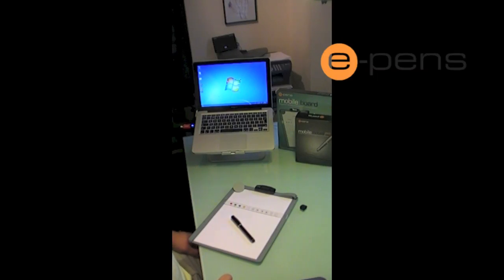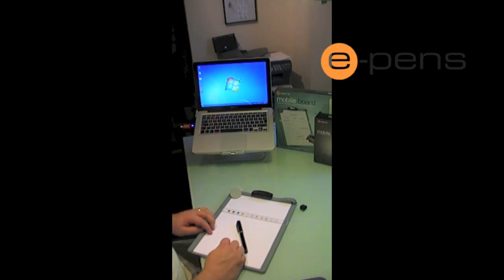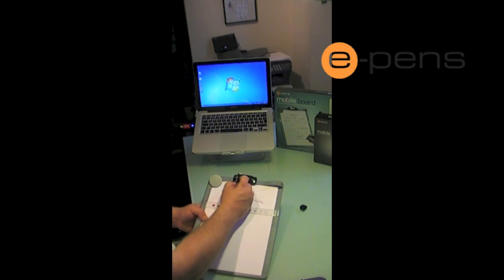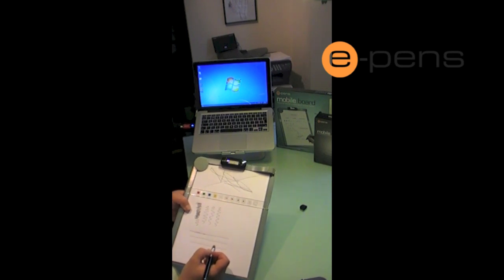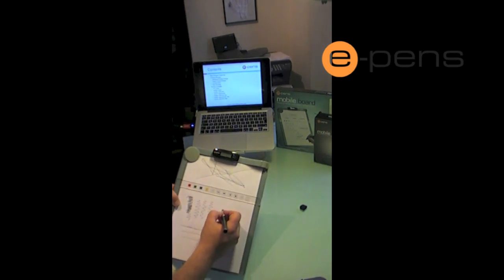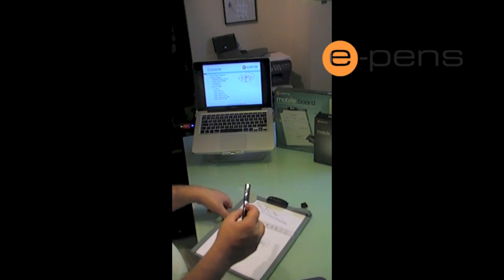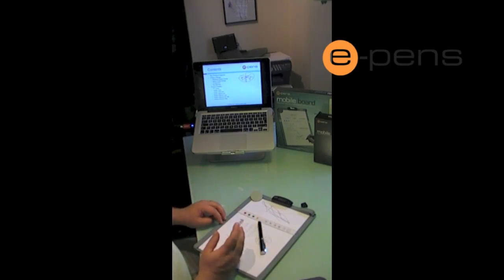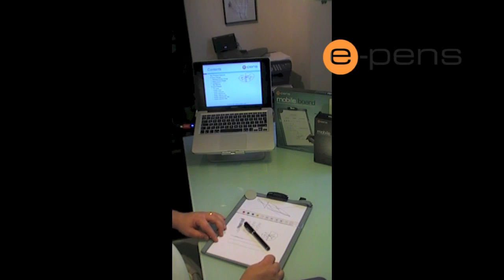mobile board from e-pens demo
Demonstration of the mobile board from e-pens, showing the three key features, 1 controlling the mouse, 2 a simple white virtual whiteboard, 3 navigating through and annotating a PowerPoint presentation

Please be aware that we now have a newer product called the mobile board plus which includes the receiver and pen so you do not need two products as the start of this video states.